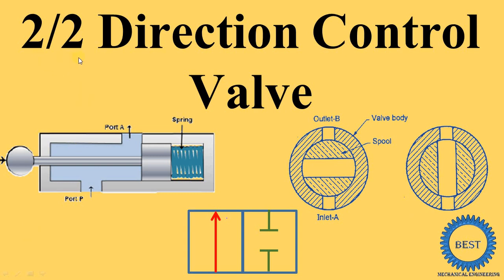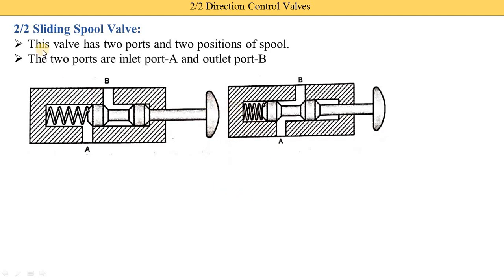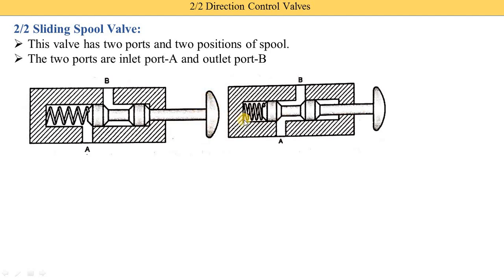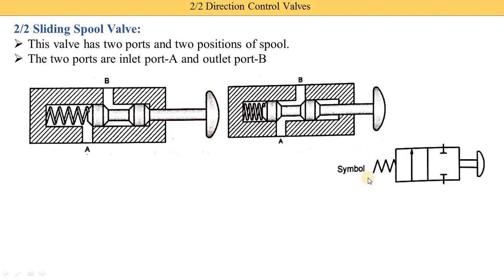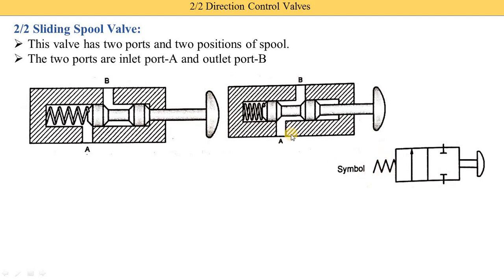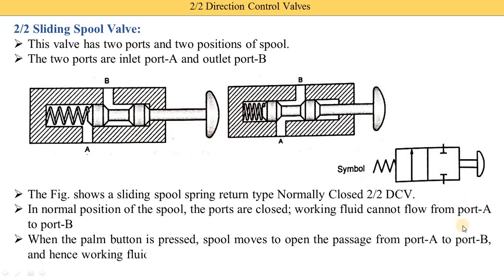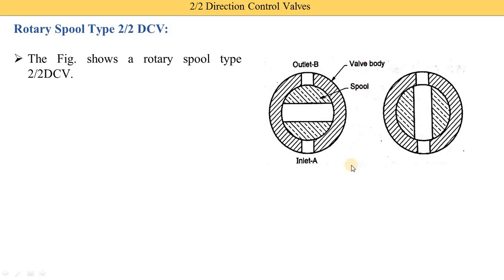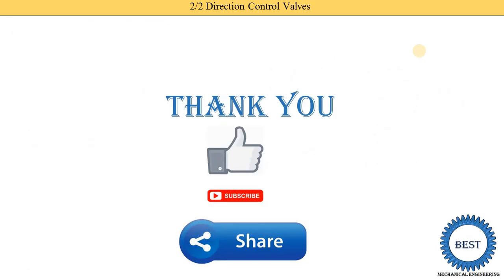2/2 Direction Control Valves - 2/2 DCV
In this video, I explained 2/2 Direction Control Valves.
Construction and Working of 2/2 sliding spool Direction Control Valves.
Construction and Working of 2/2 rotary spool Direction Control Valves.